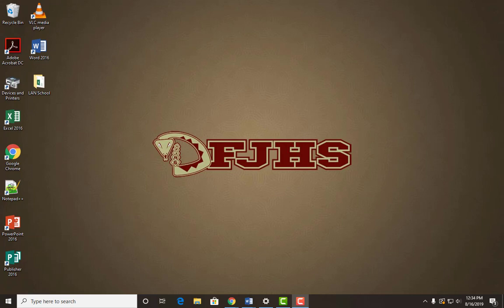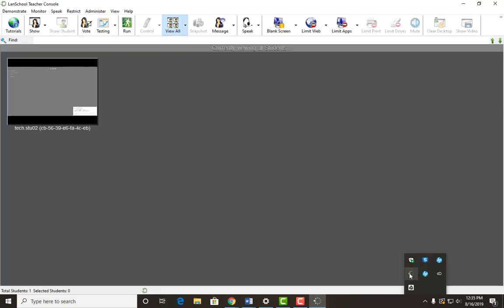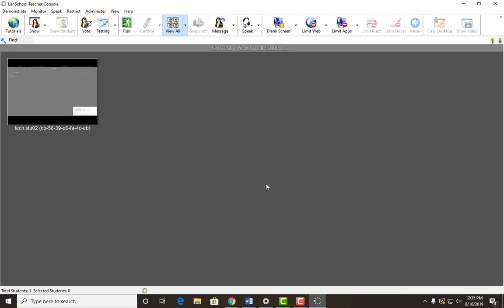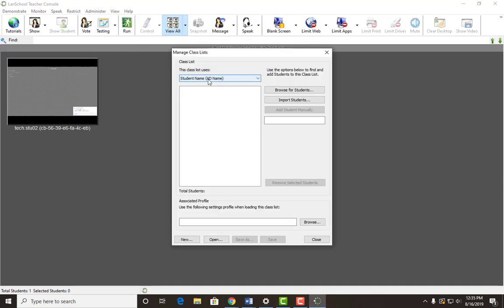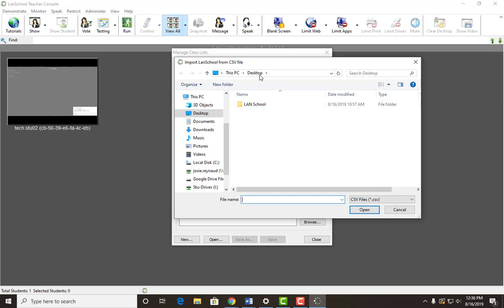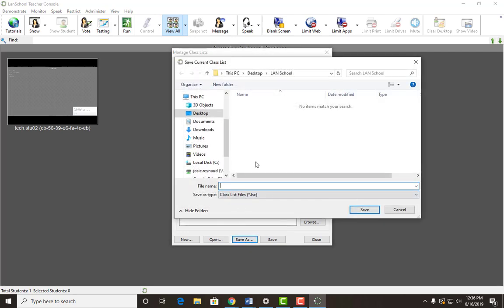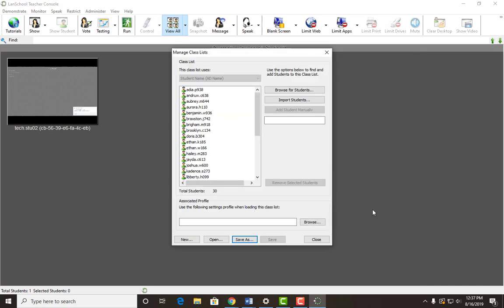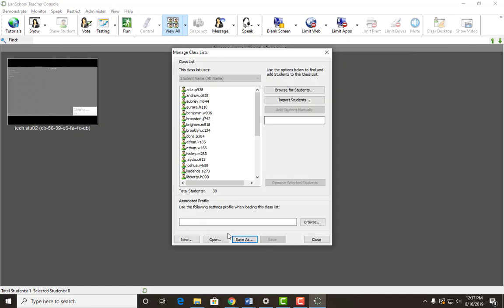Step 2 - Import Students into LAN School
Steps for importing students from .csv file into Canvas.